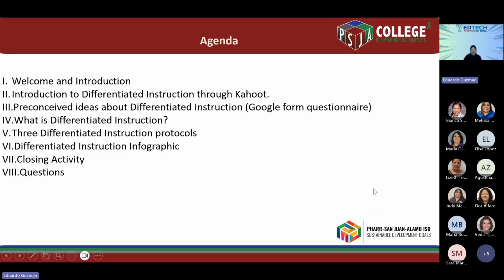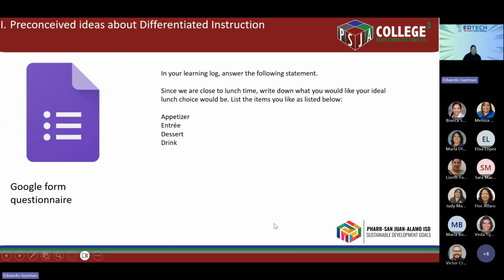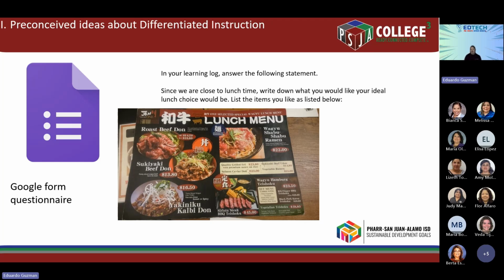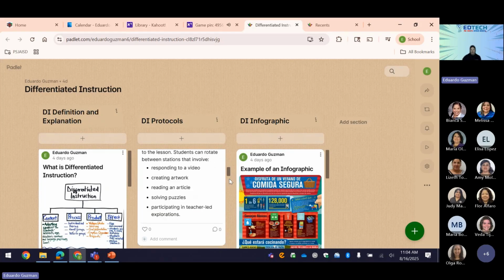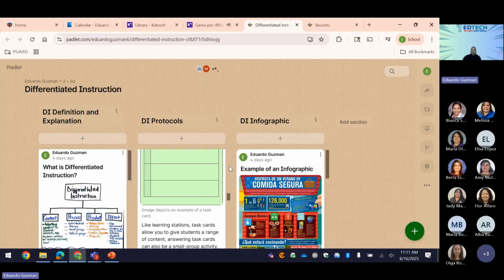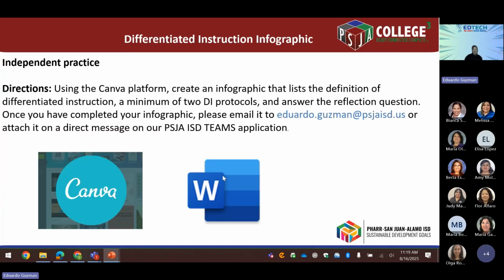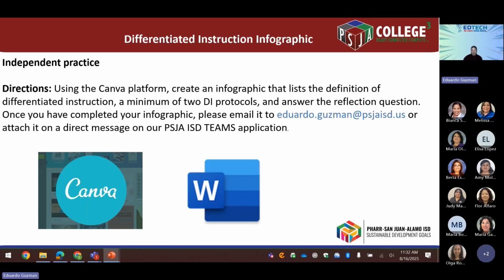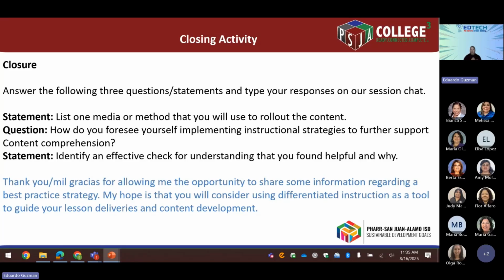Session 27 Making Personalized Pedagogical Choices through Differentiated Instruction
@psjatech This video features a session from the PSJA Educational Technology Virtual Conference focused on making personalized pedagogical choices to differentiate instruction. Led by Eduardo Guzman, the workshop explores the definition and practical protocols of differentiated instruction, including learning stations, task cards, and student interviews. Participants engage in interactive activities, share strategies, and discuss how to use technology tools like Padlet and Canva to support diverse learners in the classroom.